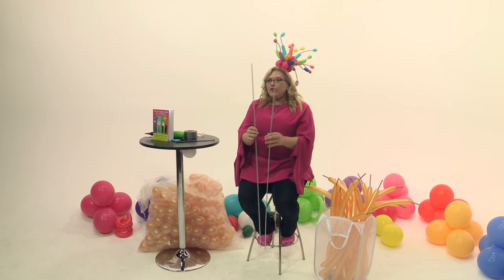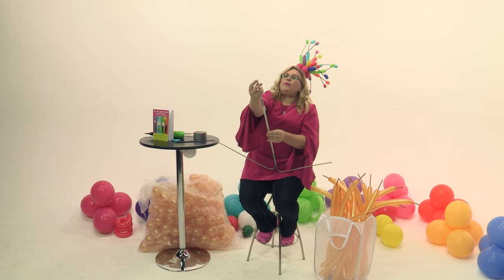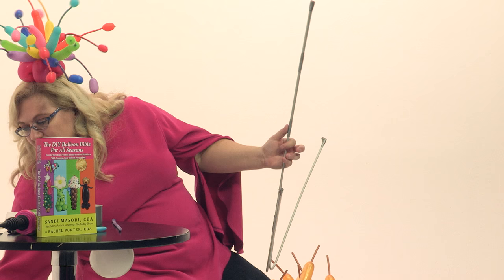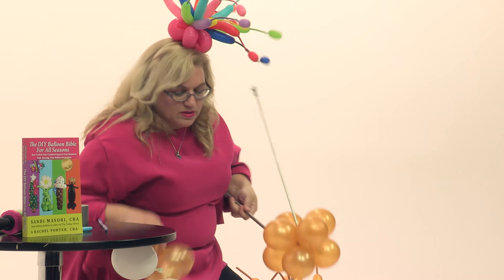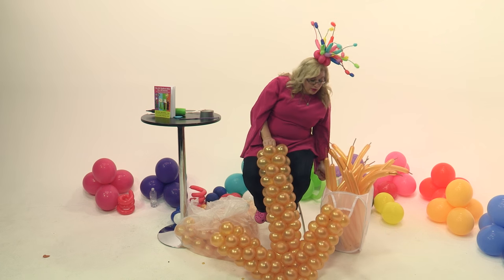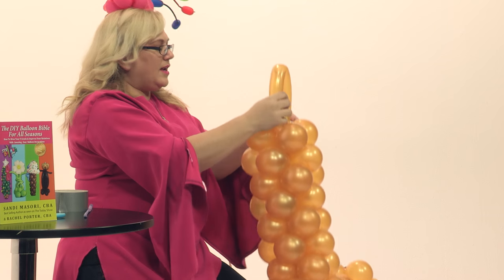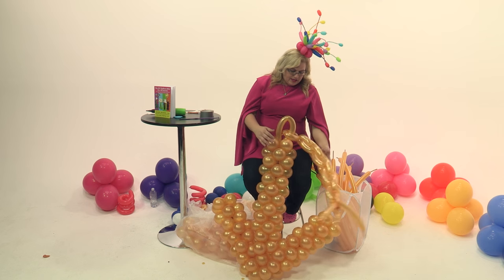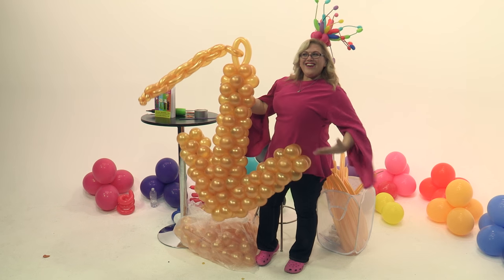Balloon Anchor - DIY Tutorial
- Sandi Masori, "America's Top Balloon Expert" from Balloon Utopia and Market With Balloons in San Diego teaches how to make a balloon anchor.  This is an introduction to framing and is perfect for nautical theme parties, under the sea themes, and more!

Want to learn how to MAKE MONEY with balloons??